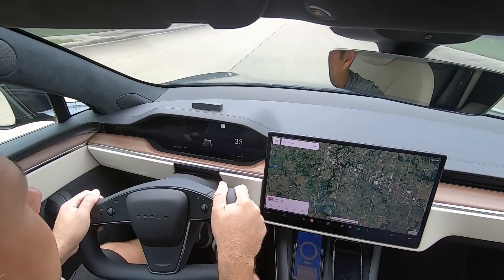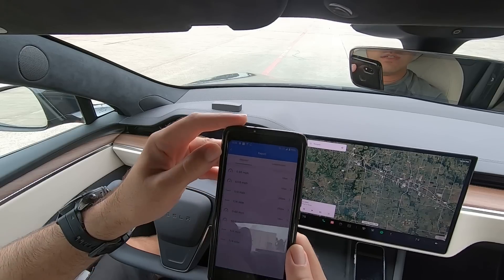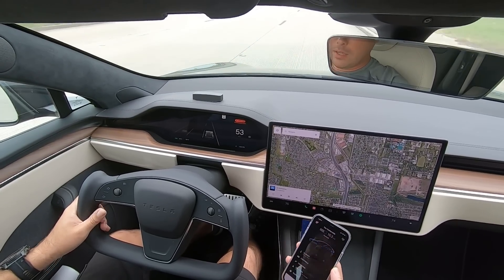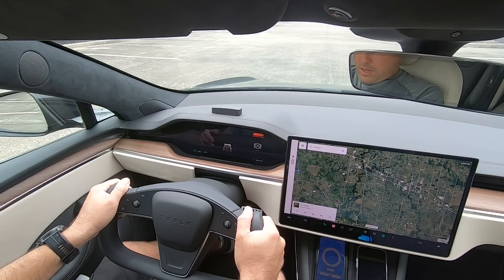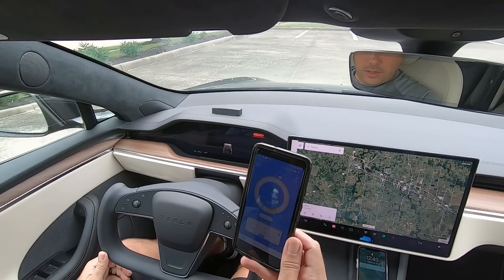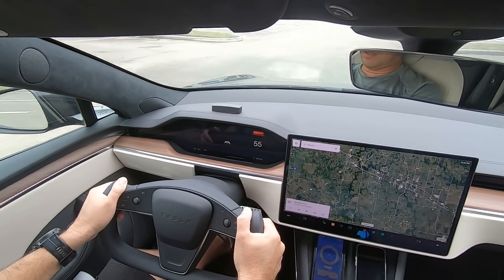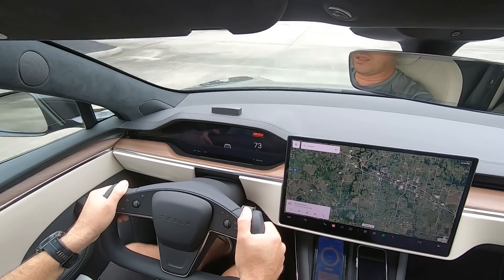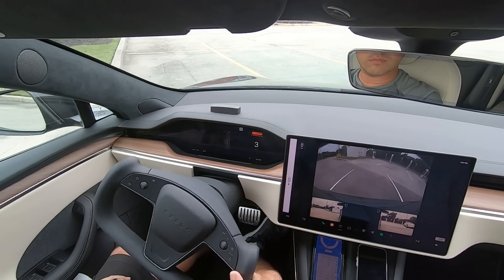2021 Tesla Model S Long Range (not Plaid) acceleration testing with Dragy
First time out with a Dragy GPS performance meter, seeing what the refreshed 2021 Tesla Model S Long Range can do. Had everything lined up to head out to the 1/4 mile track last weekend, only to see nonstop rain. Will try again this week. Some numbers below for speculation.

0-60mph - 3.26s
1/8mi - 7.25s @ 95mph